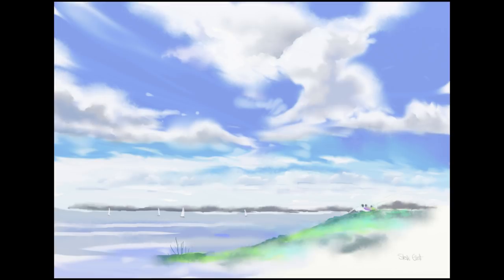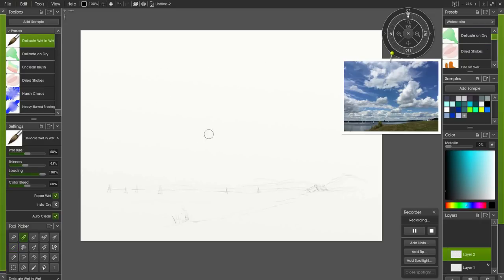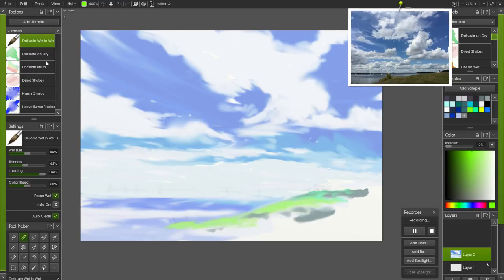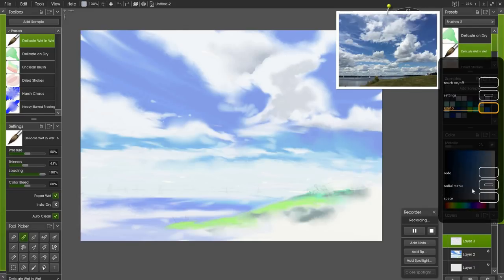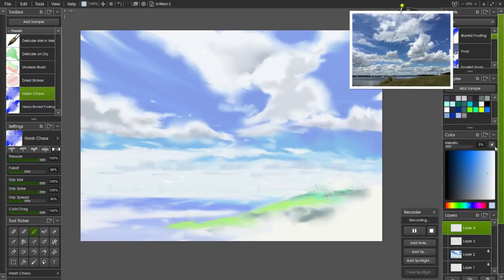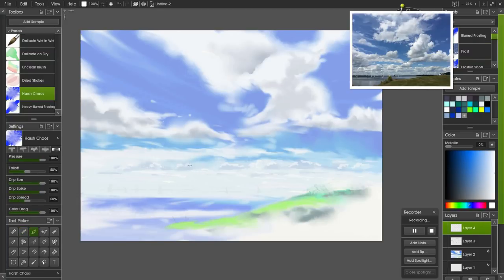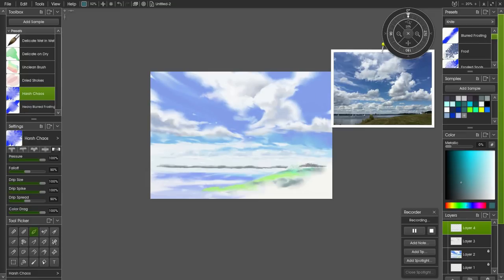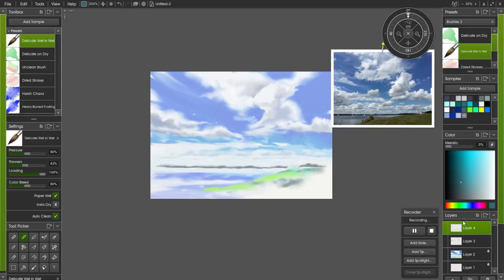Detailed Tutorial in Artrage 5 - How to paint a watercolour, wet in wet sky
This is a long, detailed tutorial on, how to paint a watercolour wet in wet sky.  This video is in real time, you get to see every brush stroke as it is applied to canvas, with full details of brushes used and canvas size set up. I forget to say in the video the canvas is set at 300 dpi.

This watercolour was painted in Artrage 5 with a Wacom Intuos Pro (small).

Music
Hold On A Second